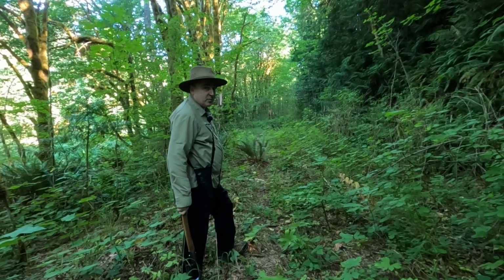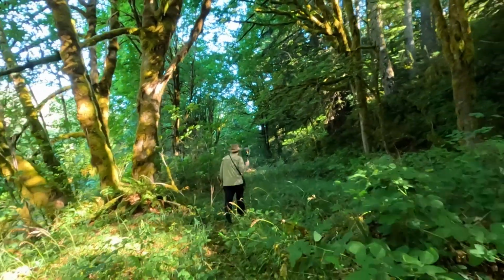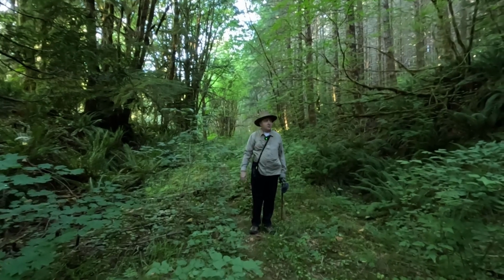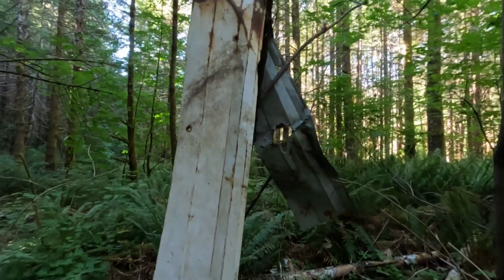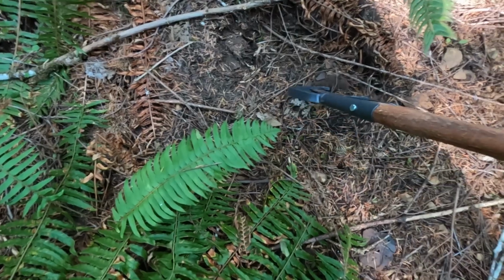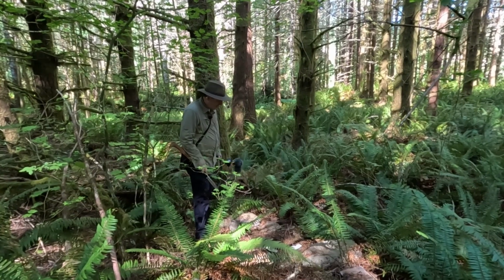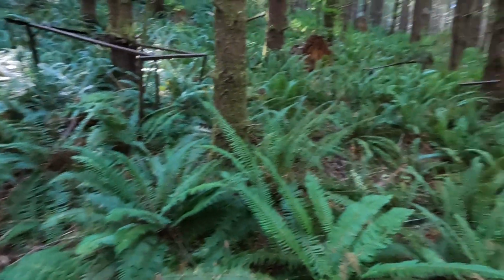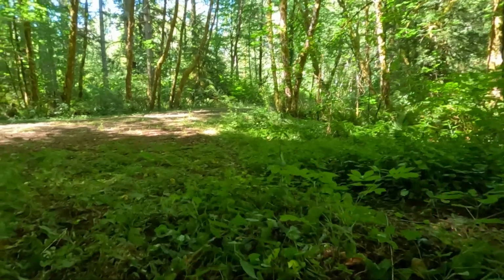Searching for a Lost Logging Camp Ghost Town (Pacific Northwest History and Archaeology)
We search a Washington forest for an old logging camp that is indicated on a circa 1940s historical topographic map.

On this episode of Searching for History, Erin and I search a Washington State forest for an early 1900s logging camp ghost town. About 100 to 120 years ago much of western Washington was railroad logged. Railroads were built from the valleys up into the forest, transporting men and equipment to remote locations to harvest timber. Large logging camps that functioned as small towns were built in these remote locations next to the railroads. After the logging of the area was complete, the camps were abandoned and slowly but surely the logging camps disappeared. Join us as we search for a logging camp ghost town.